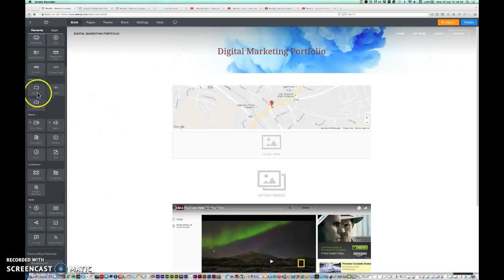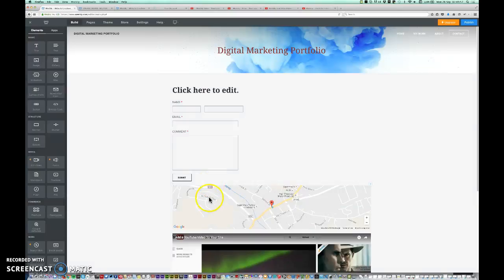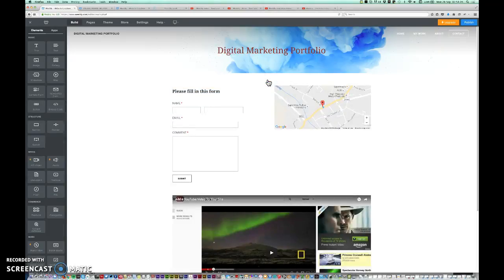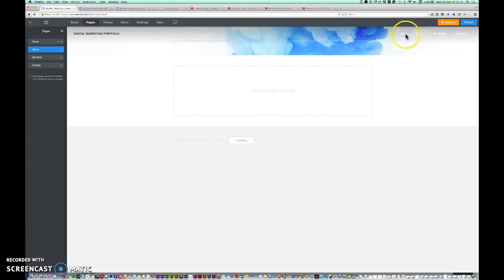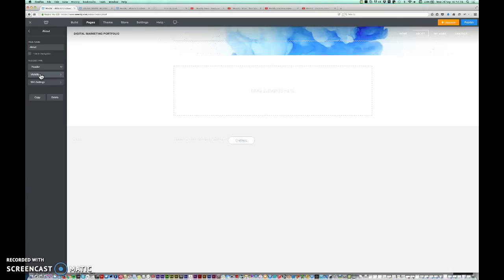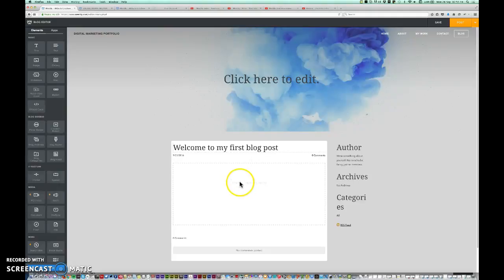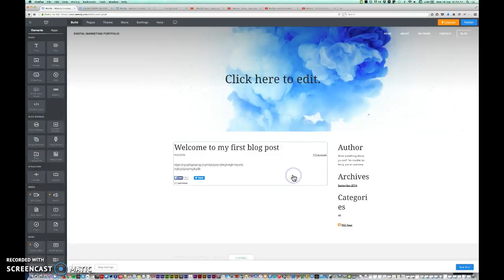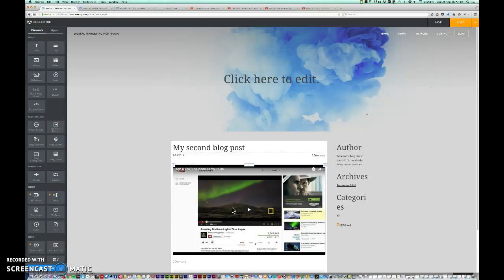Weebly 4th Intro Video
Weebly 4th Introduction Video